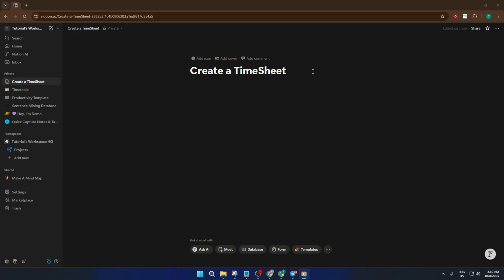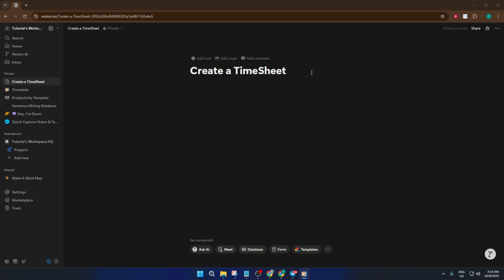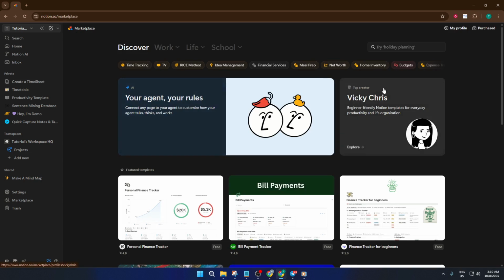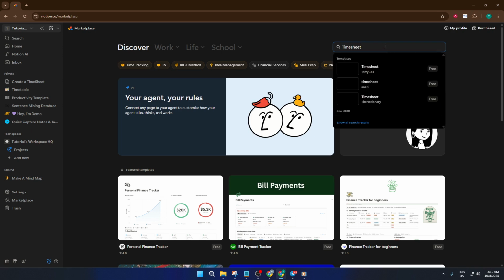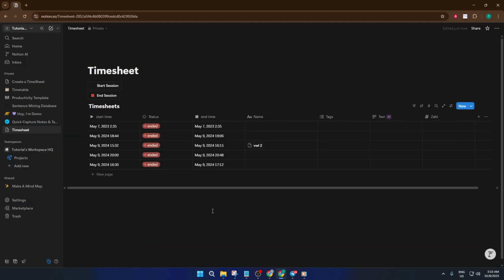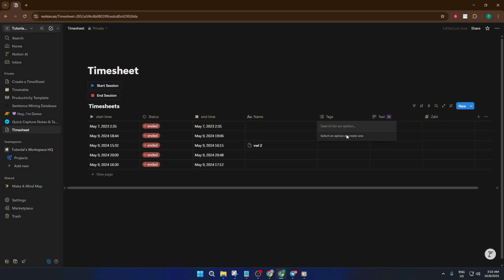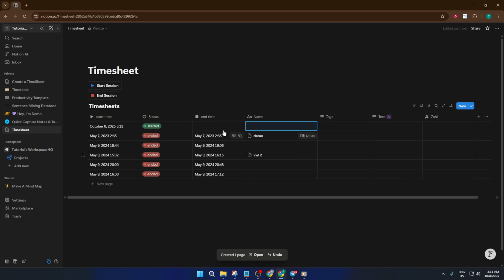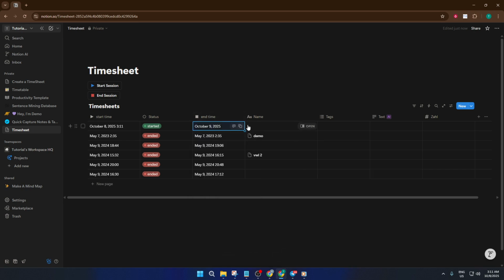How to Build a Timesheet in Notion (Working Method)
This clear, practical tutorial shows you how to build a timesheet in Notion. You’ll see the settings, tools, and steps that matter so you can complete the task without unnecessary guesswork. Notion menus can vary slightly by device, plan, and workspace configuration, so the walkthrough also explains what to look for if your screen appears different.

In this video, you'll learn how to:

✅ Plan the page, database, template, or block structure needed to build a timesheet in Notion